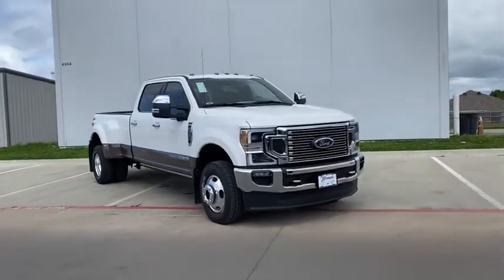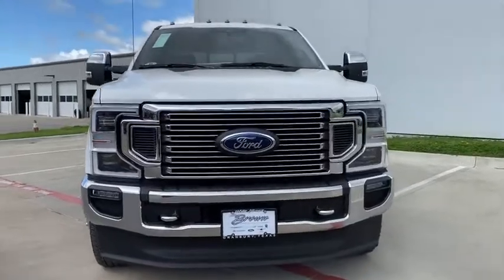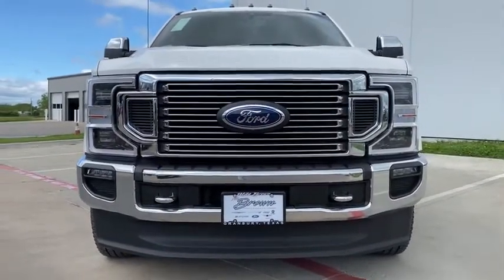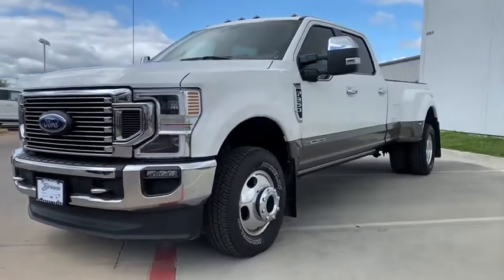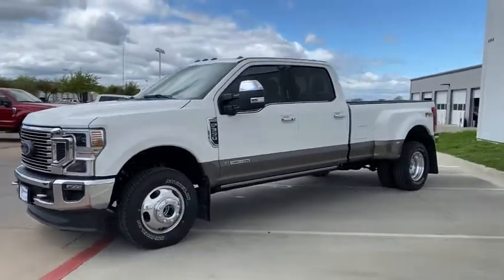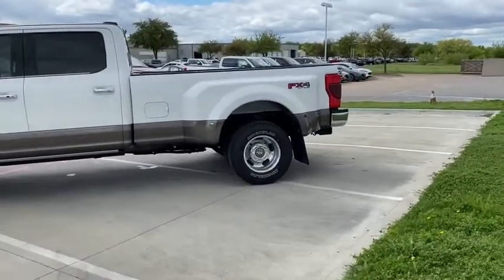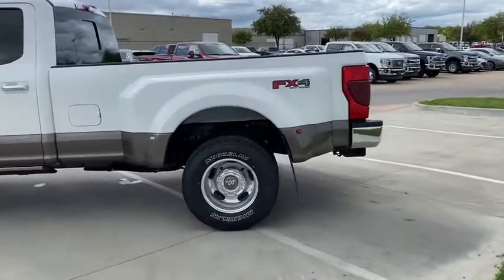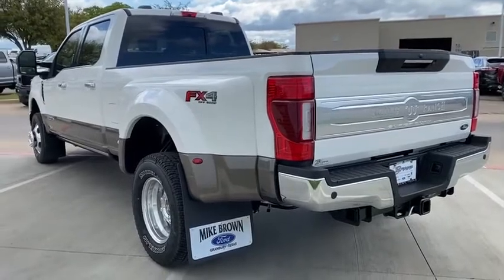2020 Ford Super_Duty_F-350_DRW Granbury, Fort Worth, TX LED00981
EXT_COLOR] New 2020 Ford Super_Duty_F-350_DRW available in Granbury, Texas at Mike Brown Ford. Servicing the Fort Worth, TX area.
2020 Ford Super_Duty_F-350_DRW King Ranch - Stock#: LED00981 - VIN#: 1FT8W3DT6LED00981

This 2020 Ford Super Duty F-350 DRW King Ranch is proudly offered by Mike Brown Auto Group This Ford includes: ADAPTIVE STEERING UPFITTER SWITCHES HEATED REAR SEATS Heated Rear Seat(s) ENGINE: 6.7L 4V OHV POWER STROKE V8 TURBO DIESEL B20 Diesel Fuel 8 Cylinder Engine Turbocharged TIRES: LT245/75RX17E OWL Tires - Rear All-Terrain Tires - Front All-Terrain ADAPTIVE CRUISE CONTROL Adaptive Cruise Control Cruise Control ORDER CODE 720A TRANSMISSION: TORQSHIFT 10-SPEED AUTOMATIC A/T 10-Speed A/T CHROME PACKAGE Tow Hooks Running Boards/Side Steps KING RANCH ULTIMATE PACKAGE Fog Lamps Seat-Massage Driver Vanity Mirror Panoramic Roof Passenger Vanity Mirror Power Retractable Running Boards Daytime Running Lights Generic Sun/Moonroof Passenger Illuminated Visor Mirror Sun/Moonroof Driver Illuminated Vanity Mirror Running Boards/Side Steps ENGINE BLOCK HEATER FRONT SPLASH GUARDS/MUD FLAPS (PRE-INSTALLED) STAR WHITE METALLIC TRI-COAT CAMPER PACKAGE FX4 OFF-ROAD PACKAGE STONE GRAY METALLIC LIMITED SLIP Locking/Limited Slip Differential 5TH WHEEL/GOOSENECK HITCH PREP PACKAGE *Note - For third party subscriptions or services please contact the dealer for more information.* You appreciate the finer things in life the vehicle you drive should not be the exception. Style performance sophistication is in a class of its own with this stunning Ford Super Duty F-350 DRW King Ranch. At home in the country and in the city this 2020 4WD Ford Super Duty F-350 DRW King Ranch has been wonderfully refined to handle any occasion. Smooth steering superior acceleration and a supple ride are just a few of its qualities. This is the one. Just what youve been looking for.
ADAPTIVE STEERING|UPFITTER SWITCHES|HEATED REAR SEATS|ADAPTIVE CRUISE CONTROL|CHROME PACKAGE|KING RANCH ULTIMATE PACKAGE|ENGINE BLOCK HEATER|FRONT SPLASH GUARDS/MUD FLAPS (PRE-INSTALLED)|CAMPER PACKAGE|FX4 OFF-ROAD PACKAGE|5TH WHEEL/GOOSENECK HITCH PREP PACKAGE|LIMITED SLIP|ENGINE: 6.7L 4V OHV POWER STROKE V8 TURBO DIESEL B20|ORDER CODE 720A|STAR WHITE METALLIC TRI-COAT|STONE GRAY METALLIC|TIRES: LT245/75RX17E OWL|TRANSMISSION: TORQSHIFT 10-SPEED AUTOMATIC